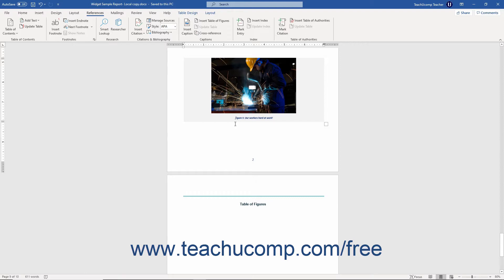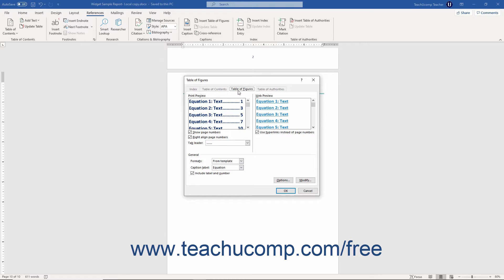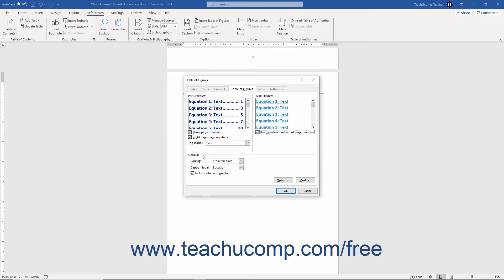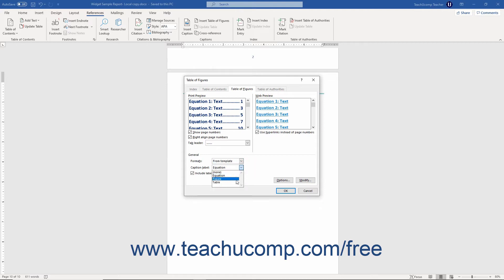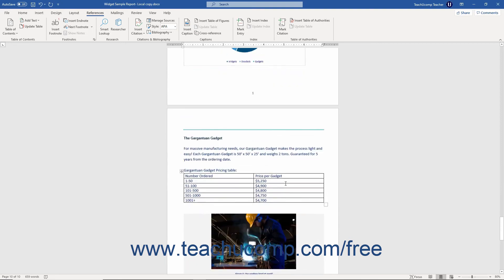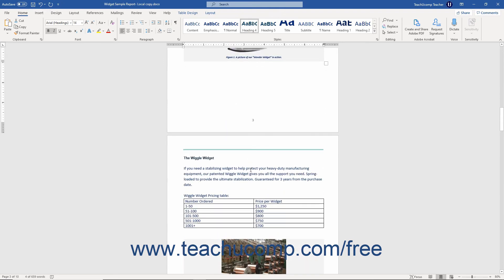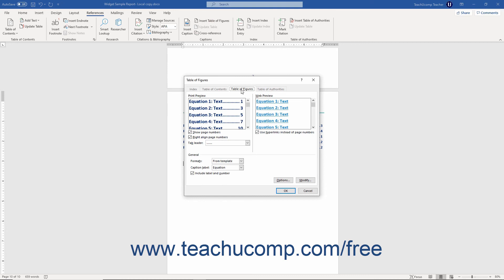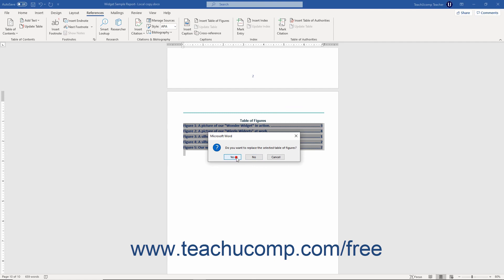Word 2019 and 365 Tutorial Inserting a Table of Figures Microsoft Training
FREE Course! Learn About Inserting a Table of Figures in Microsoft Word 2019 & 365 - the most comprehensive Word tutorial available. Visit us today!